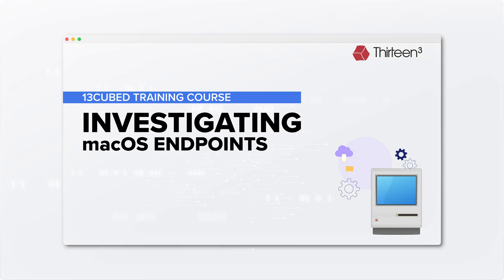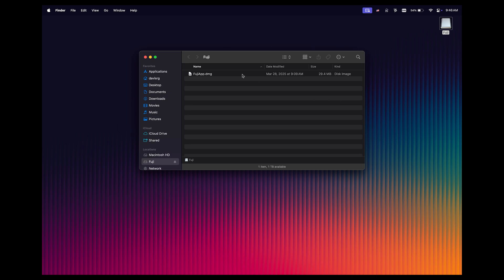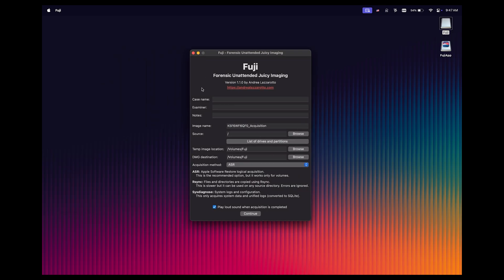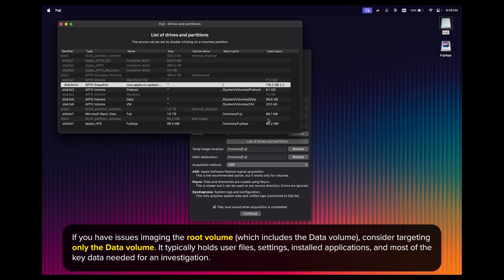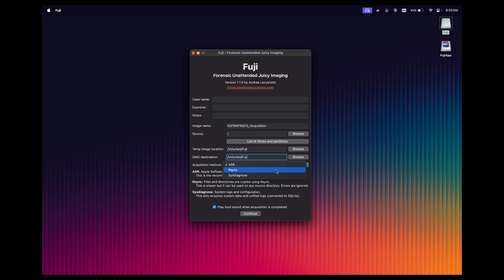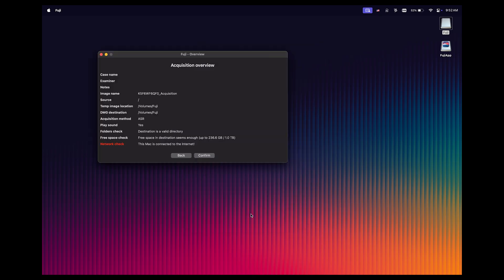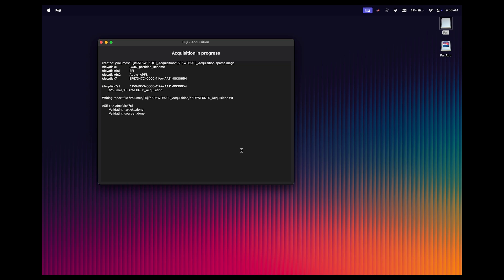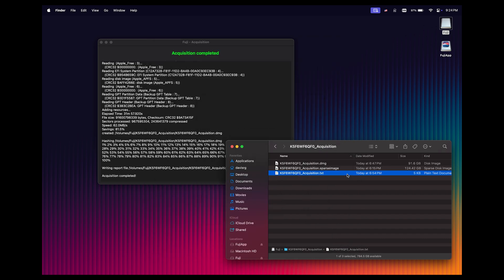Getting Started with Fuji - The Logical Choice for Mac Imaging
In this episode, we’ll look at Fuji—a free, open-source tool for performing live, logical forensic acquisitions of Mac computers (Intel or Apple Silicon). You’ll see how Fuji leverages built-in macOS tools to generate a DMG and sparseimage, ready for analysis in your forensic tool of choice.

This video is an excerpt from the 13Cubed training course "Investigating macOS Endpoints." to learn more!

🛠 Resources